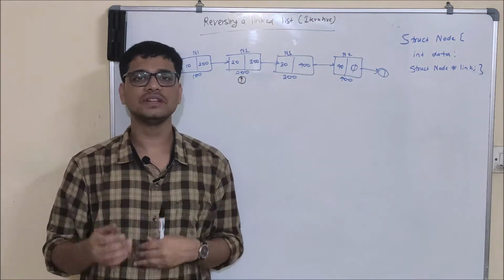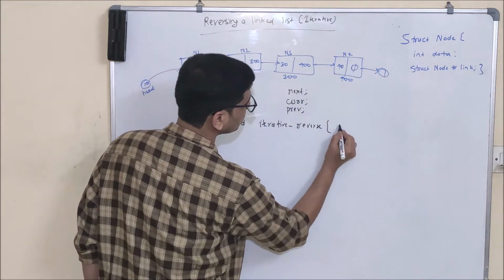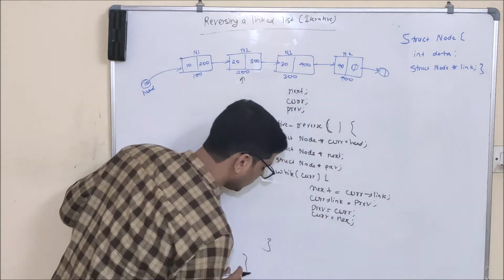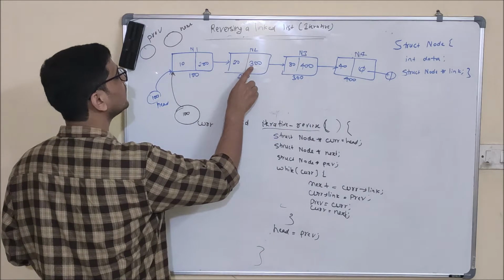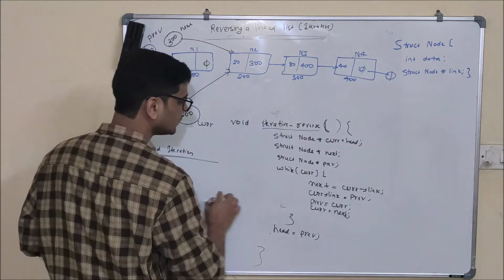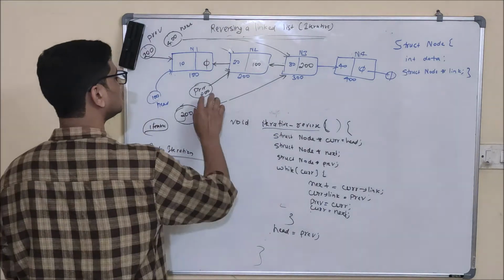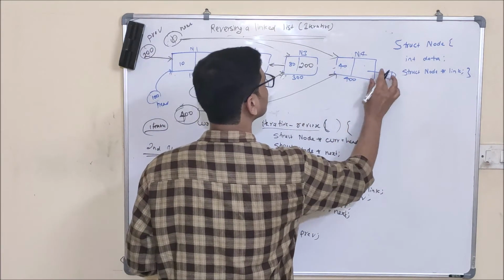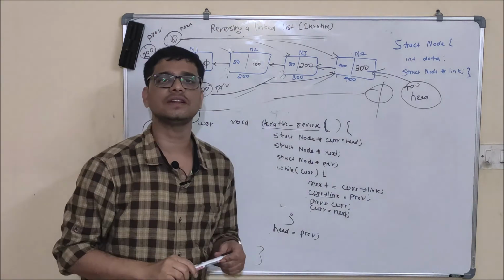How to reverse a linked list?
In this video we will see program to reverse a linked list